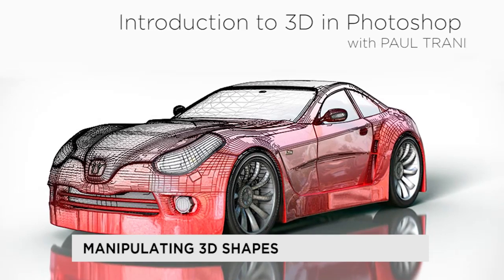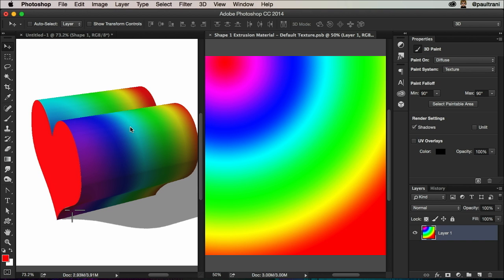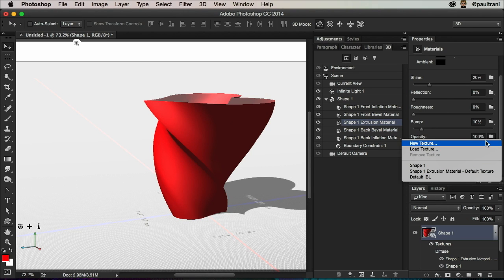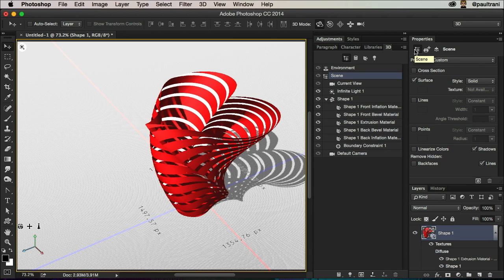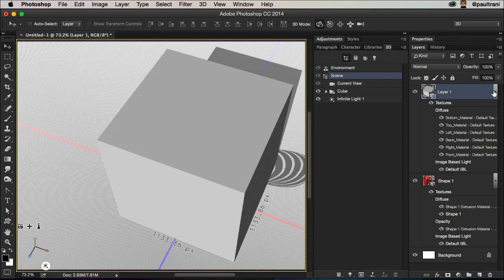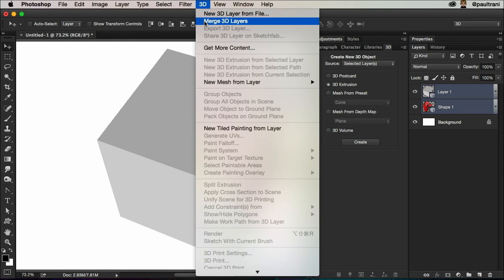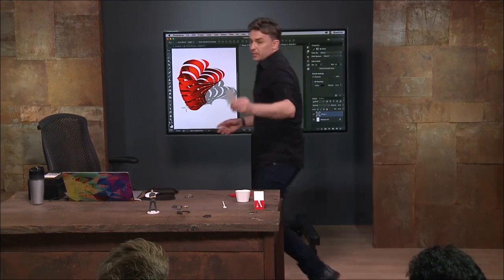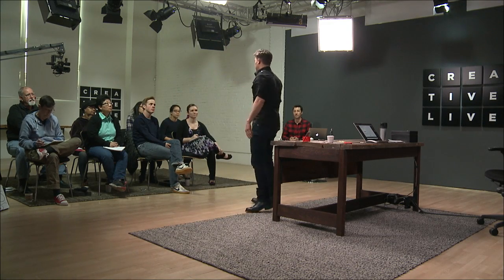cL 1502 PSW15D6SAS1 D6L04 Manipulating Shapes HD